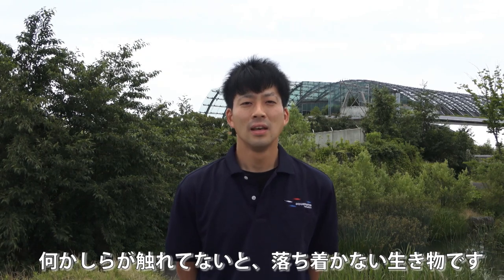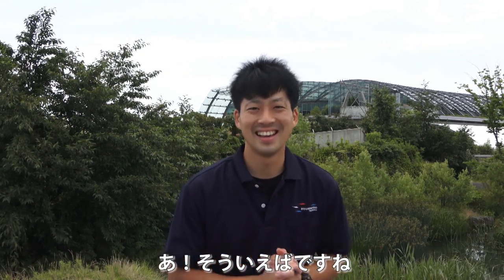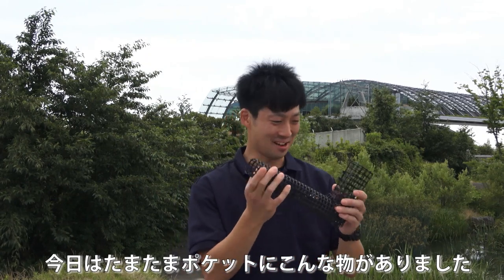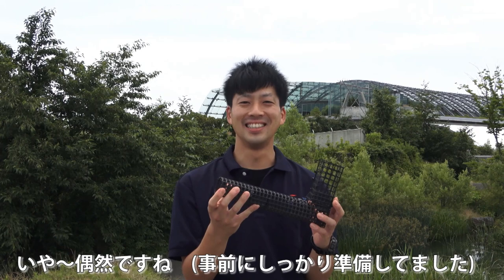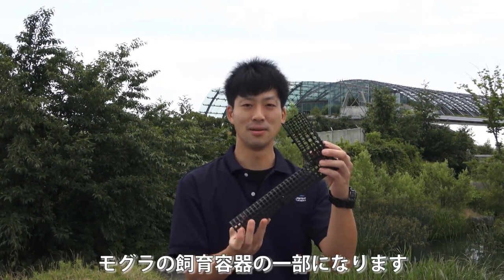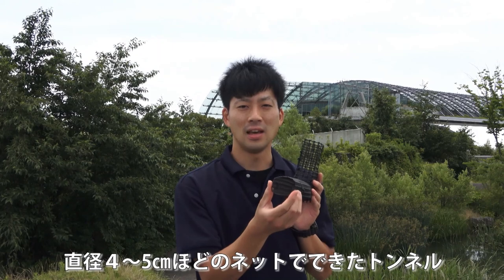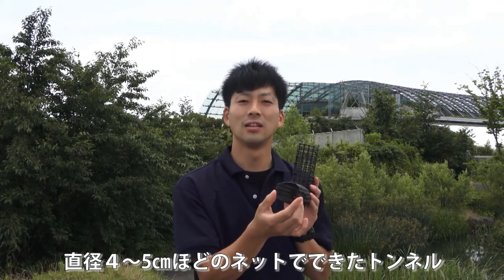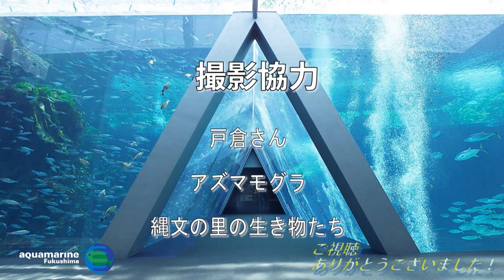教えて！飼育員さん わくわく里山・縄文の里&アズマモグラ編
アクアマリンふくしまの新人スタッフが
生き物に関する疑問を飼育員さんにインタビューしました。
今回は、わくわく里山・縄文の里コーナーとアズマモグラ編です。